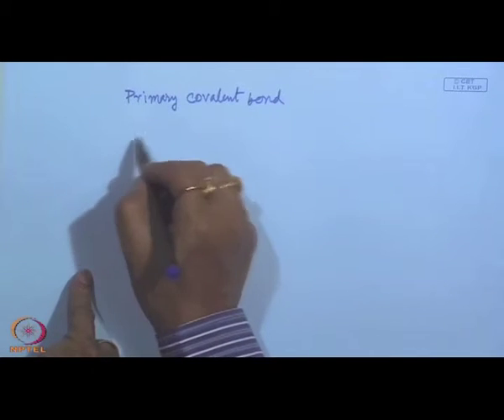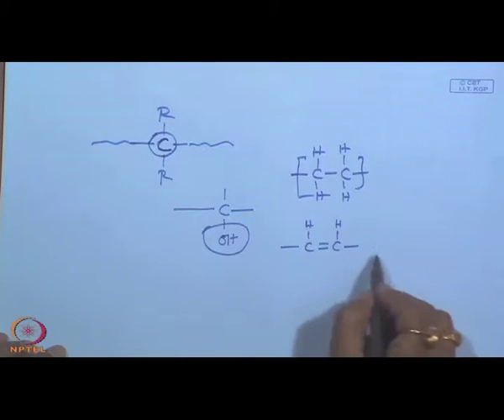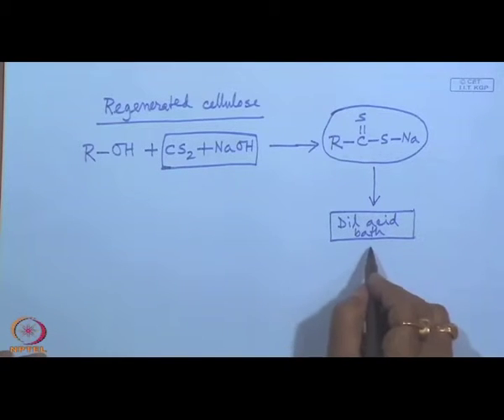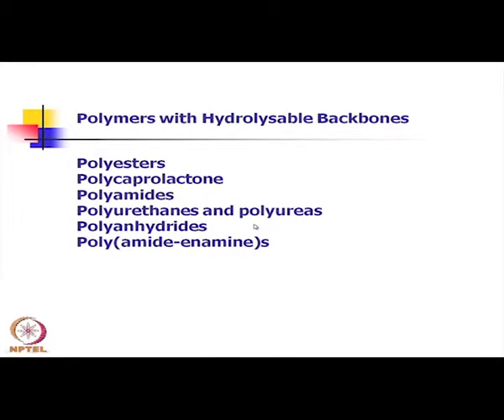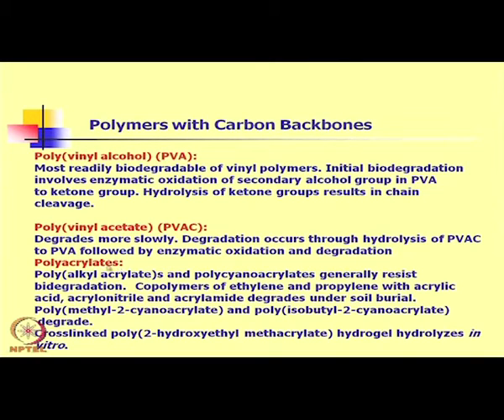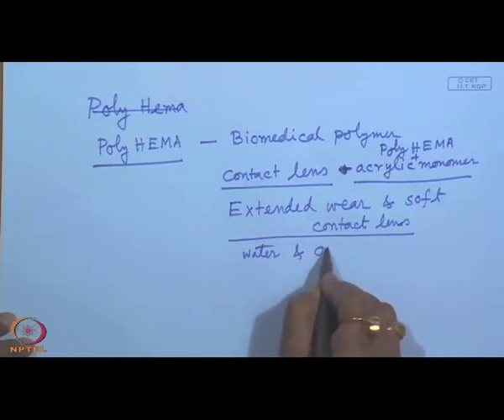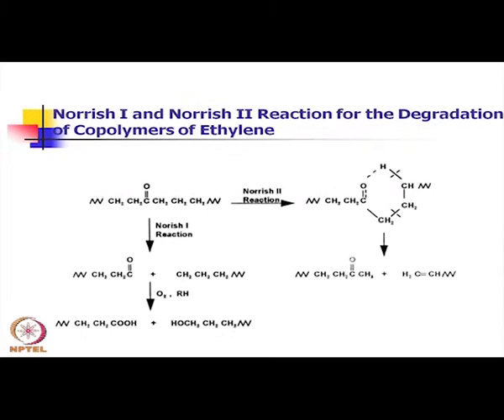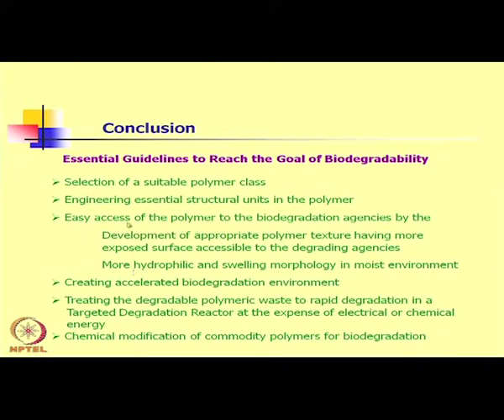Environmental degradation of polymers (Contd.)